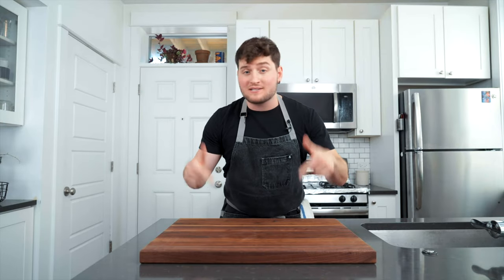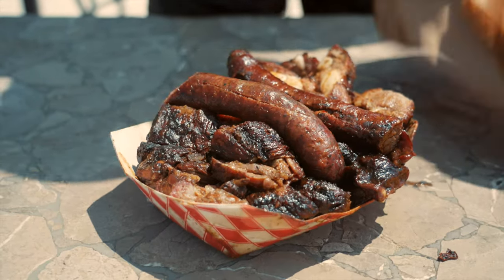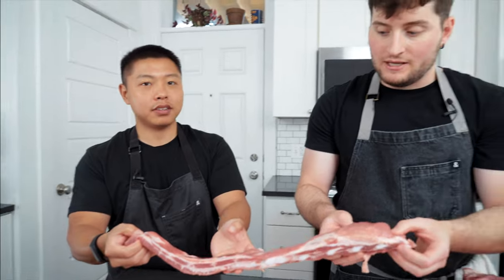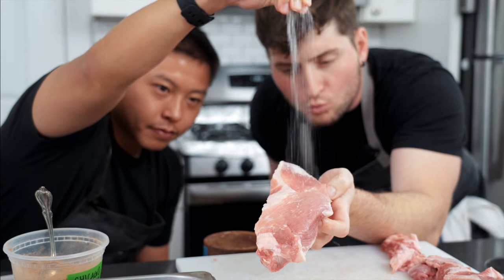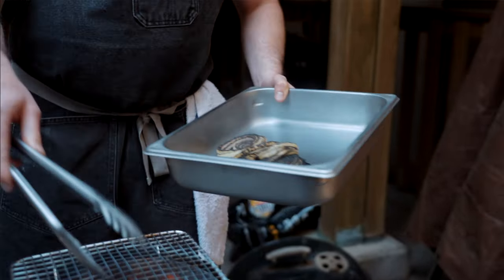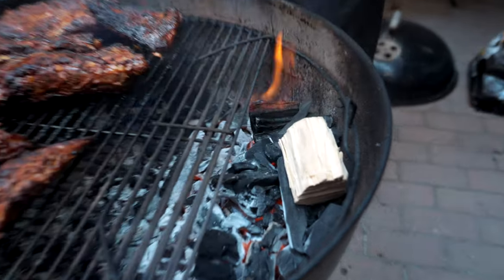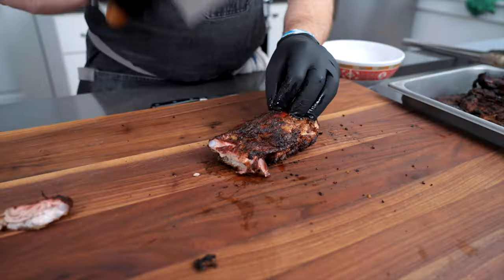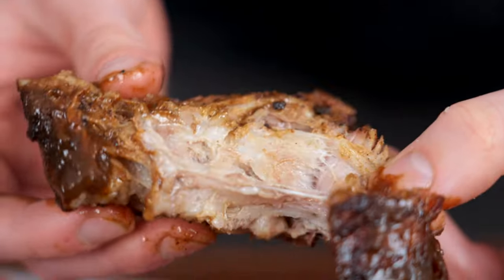What Exactly IS Chicago BBQ? | Saucy Smoked Rib Tips Recipe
I grew up in Chicago and didn't learn about a unique, regional bbq style that was born in my backyard until recently. Folks have been whipping up smoked sausages and rib tips for damn near 90 years. Chicago-style BBQ is a distinctive regional barbecue style that emerged from the South Side of Chicago, influenced by the Great Migration of African Americans from the South during the early to mid-20th century. While not as widely recognized as Kansas City, Texas, or Carolina styles, Chicago barbecue has its own unique character, which leans towards rib tips and hot links, usually smoked in an aquarium-style smoker. You gotta see these things, they're wild. Chicago's barbecue style is also recognized for its distinctive sauce, often a bit spicier and more vinegary than those found in other regional barbecue styles. The slow-smoked meats are generally served with white bread and a helping of fries, making it a hearty meal deeply connected to the city's working-class roots.

TIMESTAMPS…
Tasting Authentic Chicago BBQ (0:00)
Trimming the Spare Ribs (2:01)
Rubbing the Rib Tips (5:08)
Starting the Rib Tips (5:58)
Chicago-style BBQ Sauce (6:30)
Finishing the Rib Tips (8:48)
Tasting and Talkin' Rib Tips (10:48)
Final Thoughts (13:27)
INGREDIENTS...

Rib Tip Ingredients:
1 whole spare rib
1/4 cup of your favorite dry rub seasoning
2 cups Homemade Chicago-Style BBQ sauce (from the previous recipe)
Wood chips for smoking (typically hickory or applewood for pork)

Chicago-Style BBQ Sauce Ingredients:
1 cup ketchup
1/2 cup apple cider vinegar
1/2 cup brown sugar
1/4 cup molasses
1/4 cup yellow mustard
1 tablespoon Worcestershire sauce
1 tablespoon smoked paprika
2 teaspoons cayenne pepper
1 teaspoon celery salt
1 large onion, sliced and deeply charred
3 cloves of fresh garlic, minced
2 tablespoon Hot Sauce, more as needed
Juice of 1 Lemon
Kosher Salt & Black Pepper, to taste